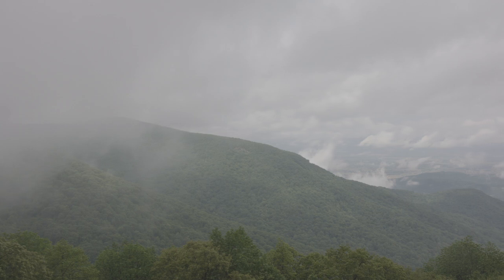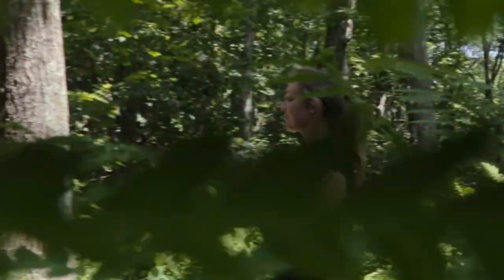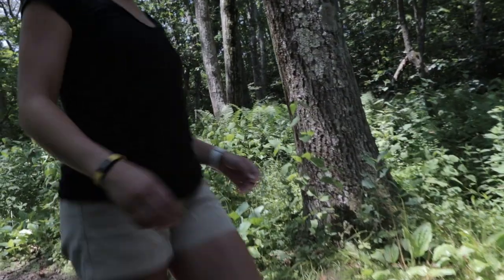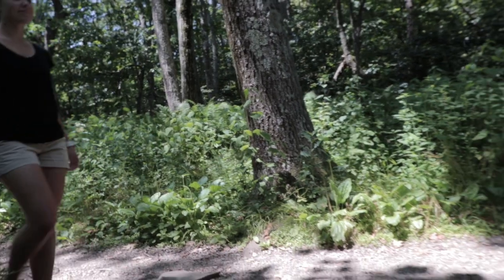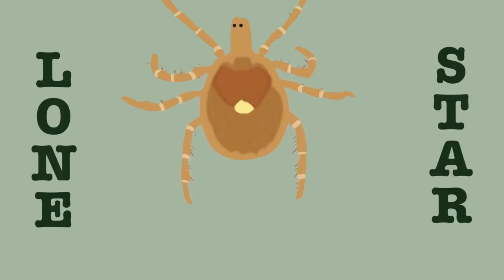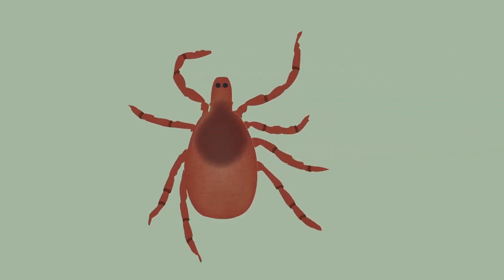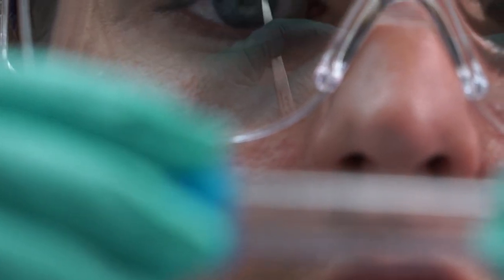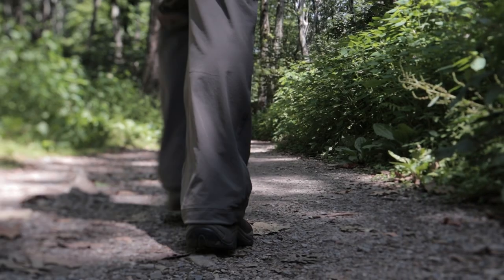Ticks in the Park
A short, light-hearted video to help educate visitors identify and prevent ticks in Shenandoah National Park.